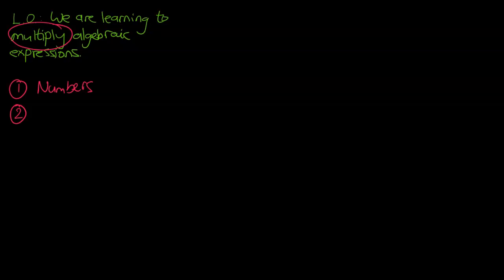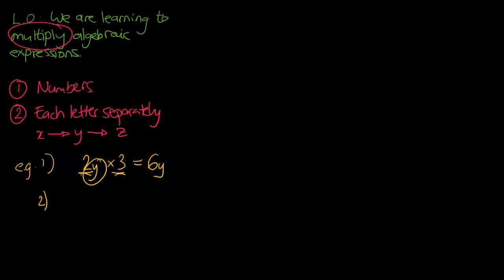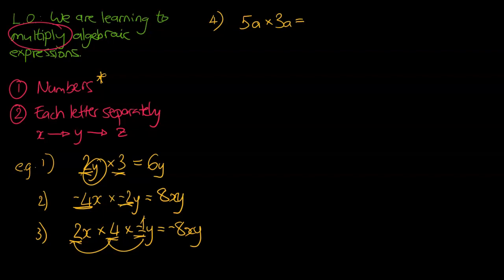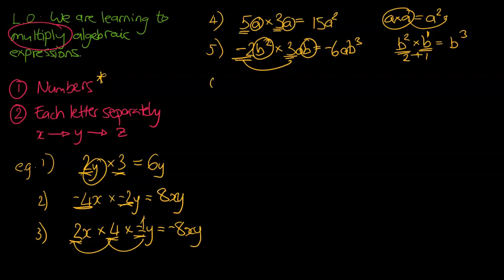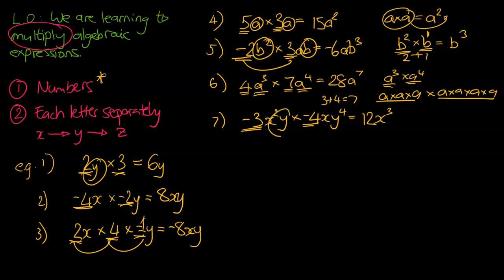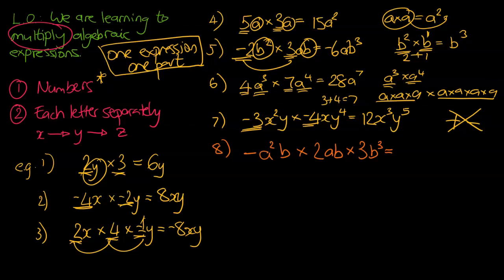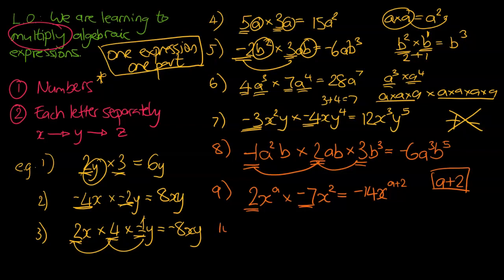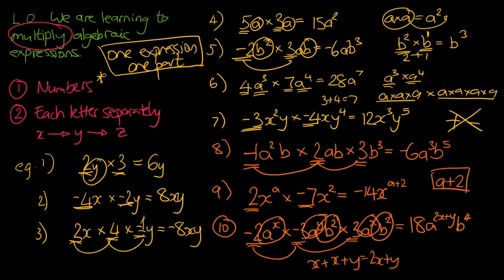09 Multiplying Algebraic Expressions